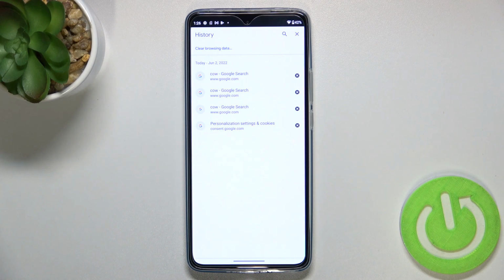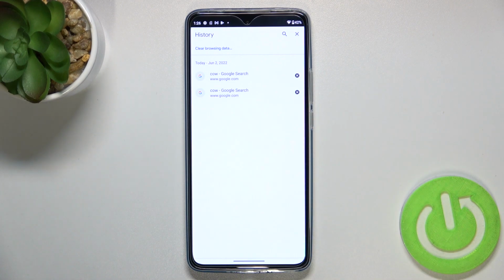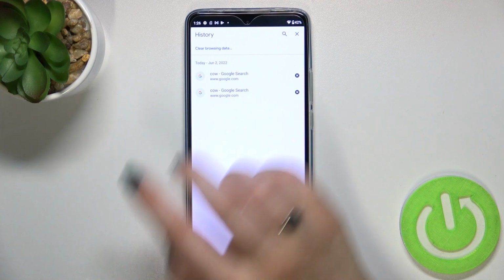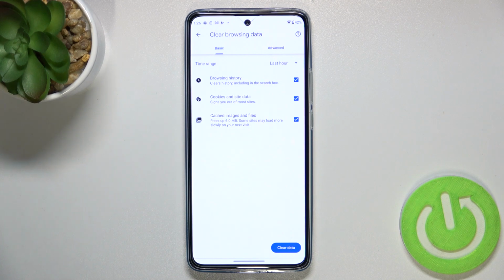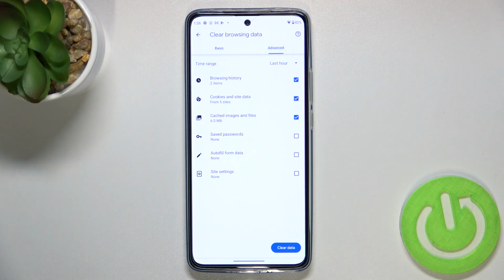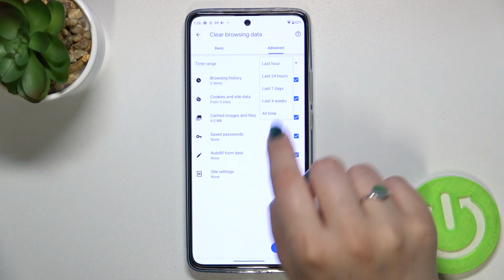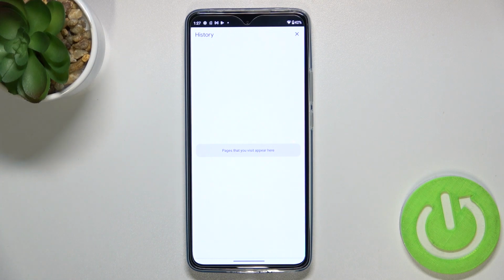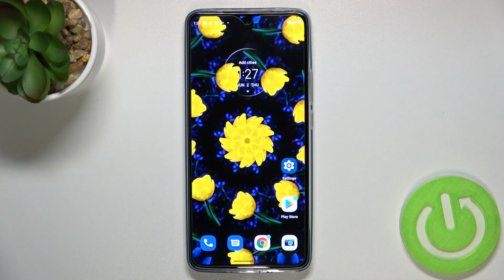How to Clear Browsing Data on MOTOROLA Edge 30 - Delete Browser History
Find out more about clearing browsing data on Motorola Edge 30:
Hello! In this video tutorial, we would like to show you how you can clear browsing data on your Motorola Edge 30. Our specialist will present how to access the browser history and will guide you through the basic and advanced clearing options. Enjoy the video!  If you want to know more about your Motorola Edge 30, visit our YouTube channel.

How to delete browser history in Motorola Edge 30? How to reset browsing data on Motorola Edge 30? How to clear the browser on Motorola Edge 30?